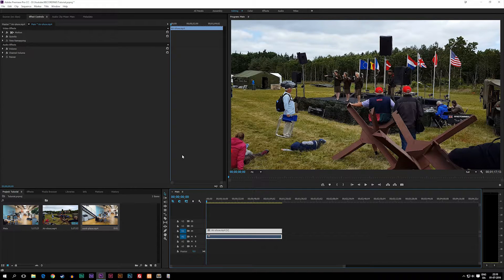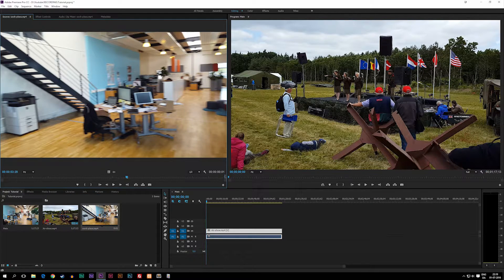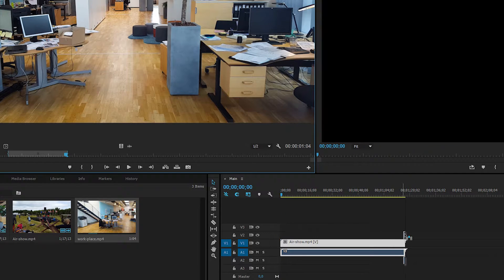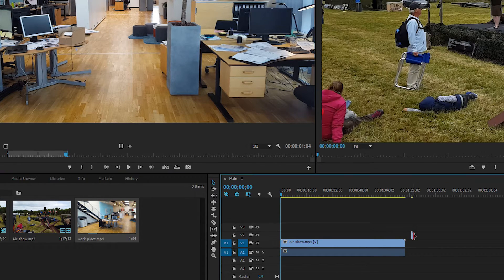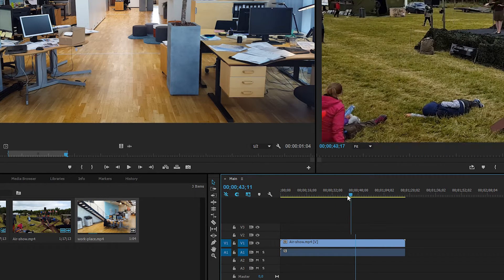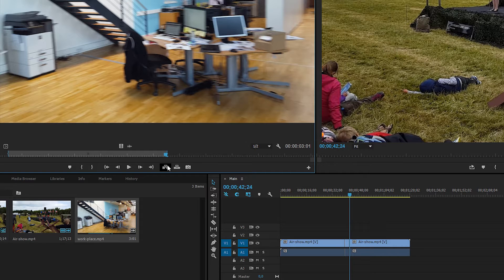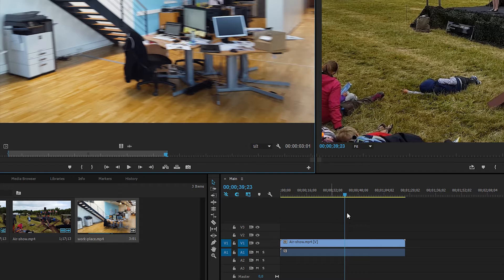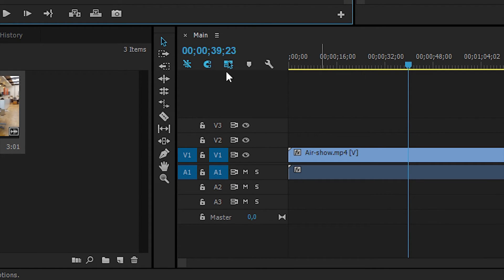7: Editing Before Inserting Into Timeline | Adobe Premiere Pro Tutorial | Learn Premiere Pro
Editing Before Inserting Into Timeline | Adobe Premiere Pro Tutorial | Learn Premiere Pro.